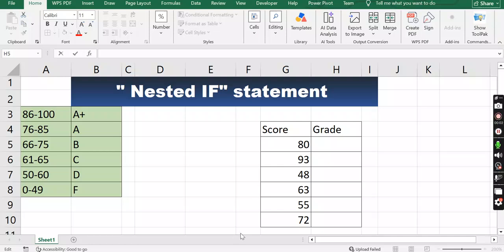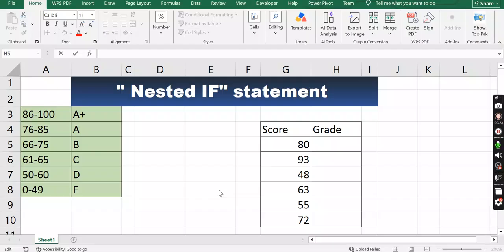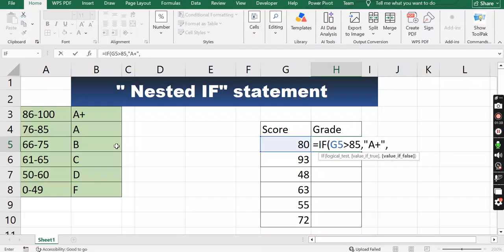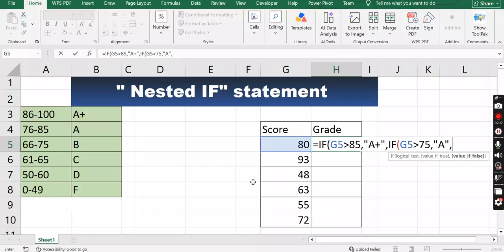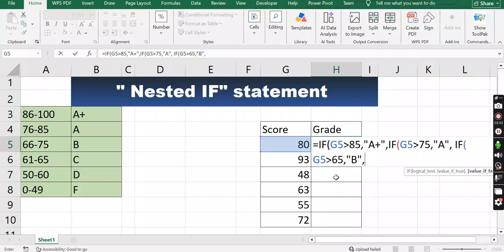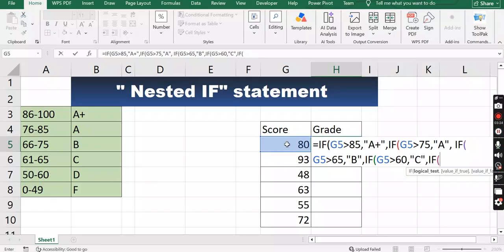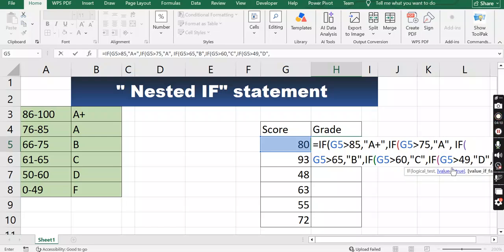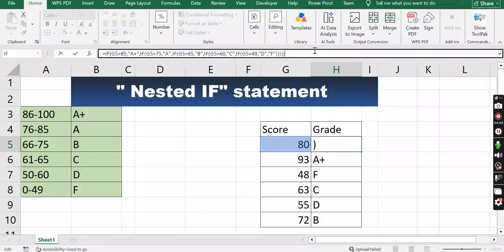Master the Nested IF Function in Excel | Easy Step-by-Step Tutorial, Excel made Easy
Want to learn how to use Nested IF statements in Microsoft Excel like a pro? This beginner-friendly tutorial explains everything you need to know with simple, practical examples.

In this video, you'll learn:
✅ What a Nested IF statement is
✅ The correct Nested IF syntax
✅ How to combine multiple conditions in one formula
✅ Real-world grading and decision-making examples
✅ Common mistakes to avoid when using Nested IF

Whether you're a student, data analyst, office professional, or preparing for Excel interviews, this lesson will help you write smarter formulas and improve your Excel skills.